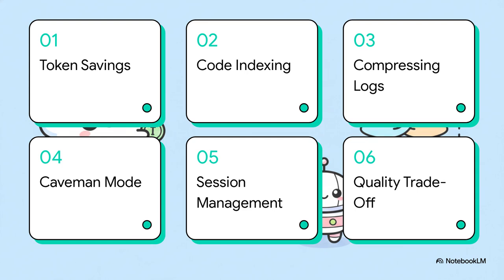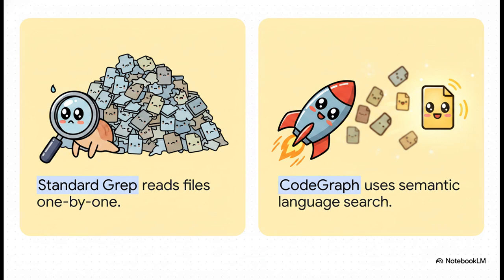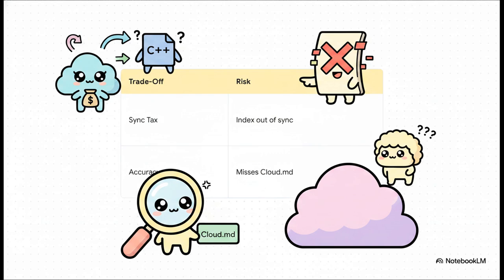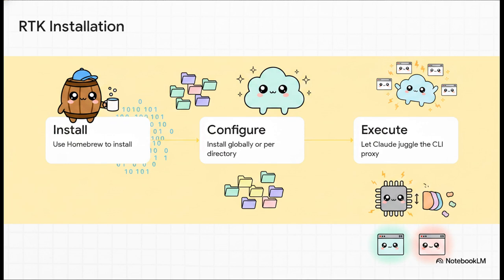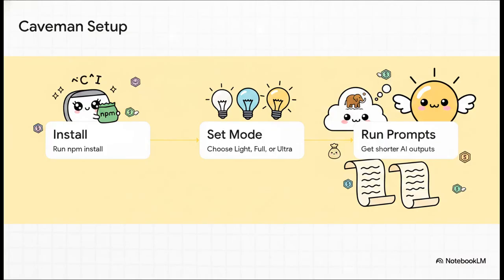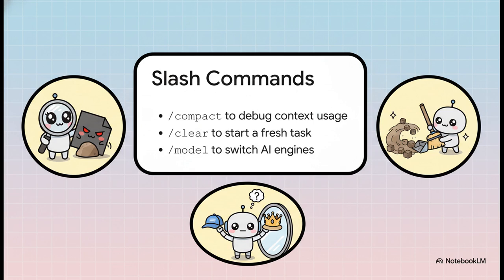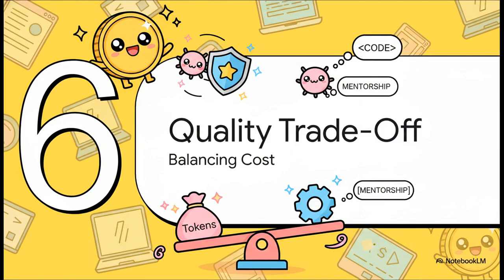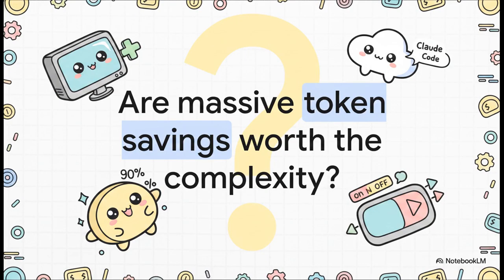Save 90% on Claude Code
📉 Slash Your Claude Code Bills by 90%! 4 Token-Saving Strategies 📉

Are your AI development costs spiraling out of control? In this tutorial, we dive deep into four incredibly practical strategies to minimize token consumption when using Claude Code, helping you reduce overhead expenses by up to 90%! 💸💻

As powerful as AI coding assistants are, handling large codebases can quickly burn through your budget. This video breaks down actionable workflows to keep your context lean, your queries fast, and your wallet happy—without sacrificing your momentum. 🚀✨

What you will learn in this video:
🔍 Semantic Indexing with CodeGraph: Stop scanning entire files manually! Learn how to index your codebase to pinpoint exact files efficiently.
⚙️ Output Compression via RTK: Strip out the noise, system bloat, and bulky server logs so you only feed the AI what it actually needs.
🦖 Activating "Caveman Mode": Force the AI into delivering ultra-concise, short answers instead of long-winded, token-heavy responses.
🧼 Active Session Management: Master the art of clearing context, managing active sessions, and swapping in lighter, more efficient models for simpler coding tasks.

⚠️ Note: While these cost-saving hacks are incredibly powerful, they do come with trade-offs in accuracy and setup complexity. We’ll break down exactly when to use them and when to stick to standard mode!

Don't let token bloat slow you down. Watch now to optimize your AI coding workflow! 🔥